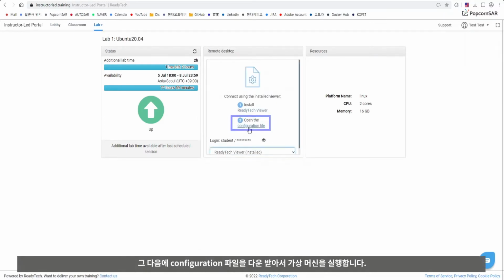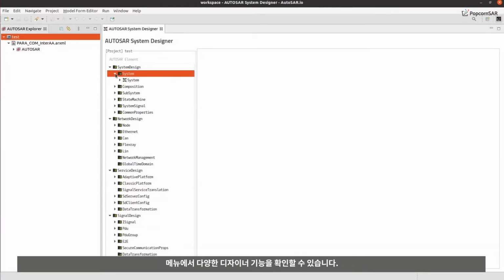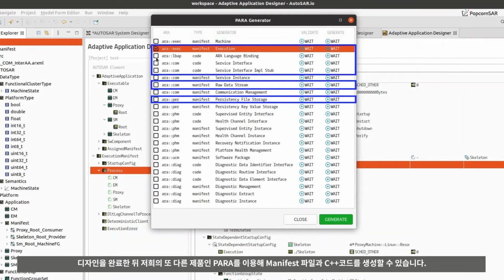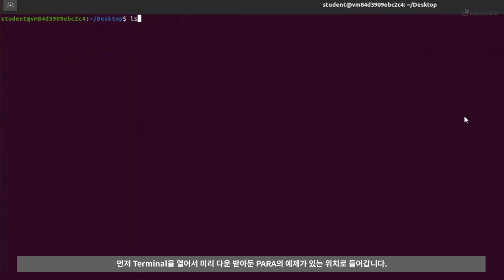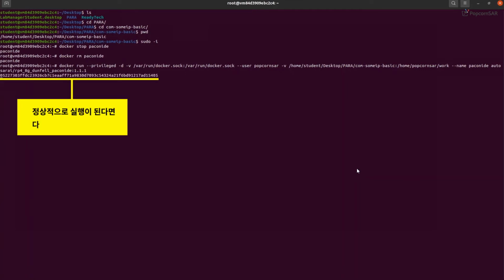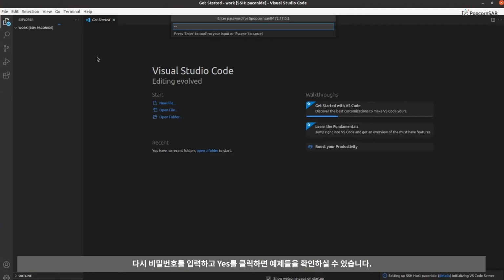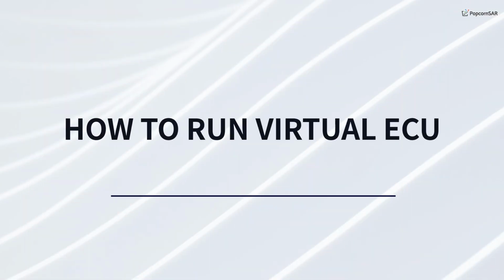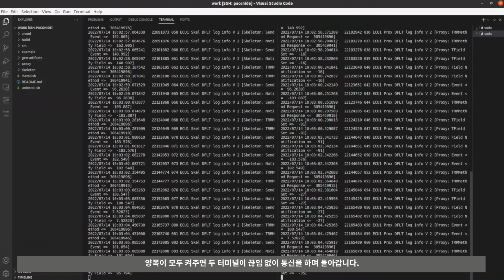PopcornSAR-레디테크 실습(Practicing using ReadyTech)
팝콘사는 '레디테크'라는 교육 플랫폼을 사용합니다.
본 영상은 '레디테크' 실습에 관한 내용을 포함하고 있습니다.

00:20 AutoSAR.io.에서 예제를 실행하는 방법
09:00 PARA 예제 실행법
13:39 가상제어기 실행방법

발표자: 문영배 세일즈 매니저

더 많은 정보를 원하시면 사이트에 방문해주세요